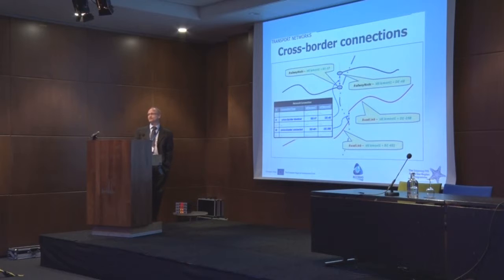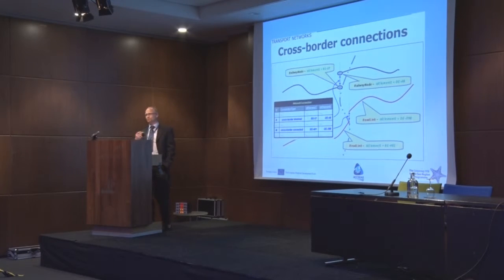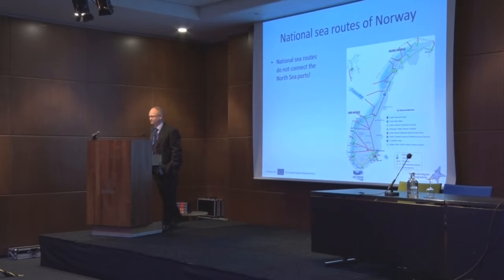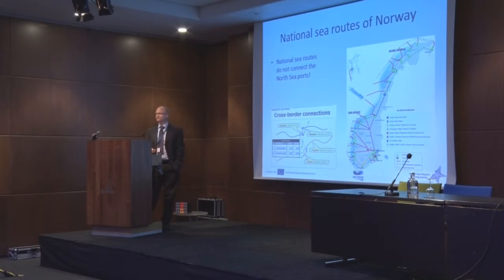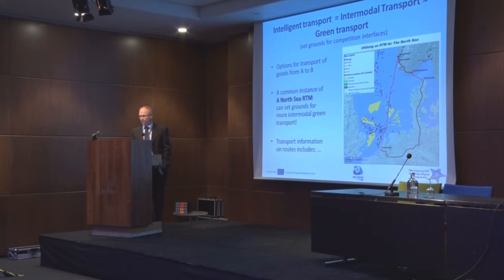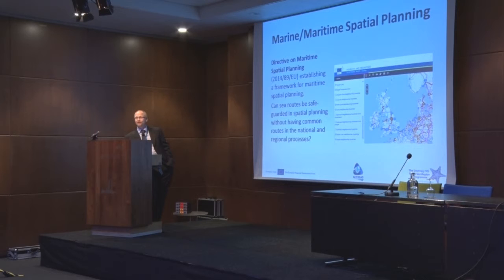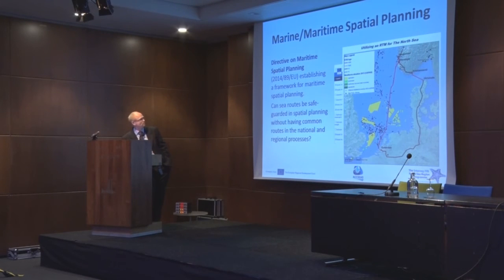ACCSEAS Third Annual Conference - Day 1 - 13 John Morten Klingsheim